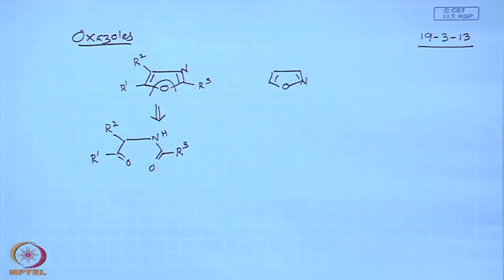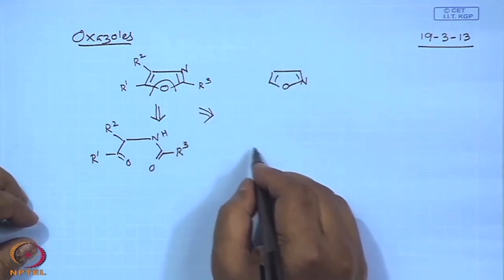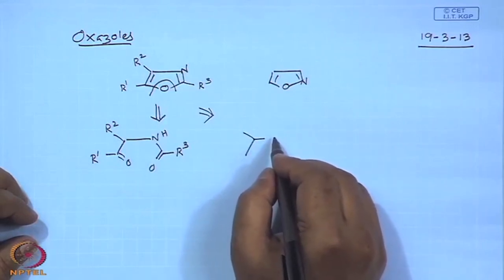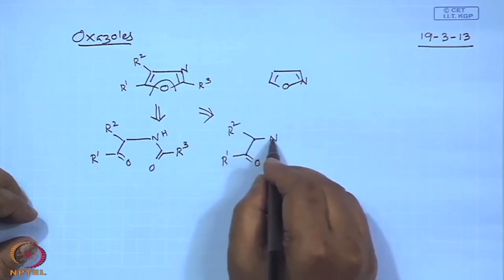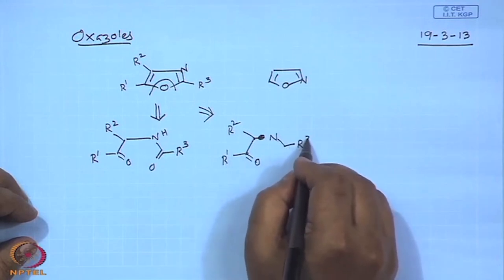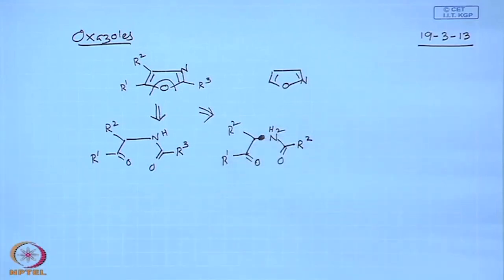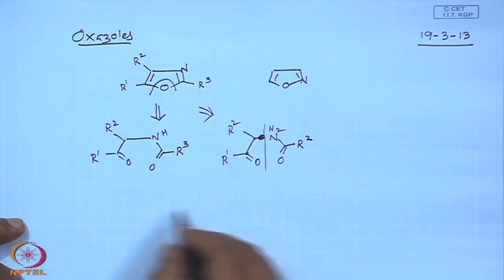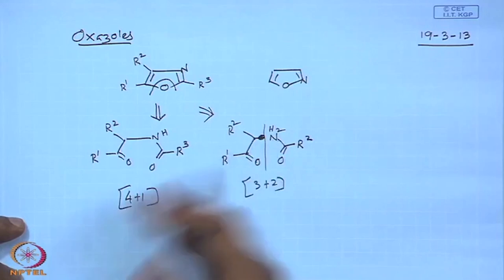Oxazole, Imidazole and Thiazole Synthesis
Subject : Chemistry
Course Name : Heterocyclic Chemistry